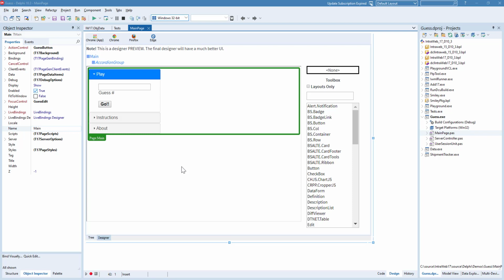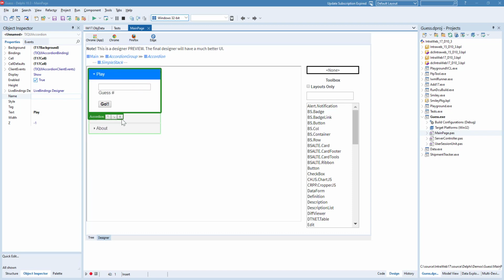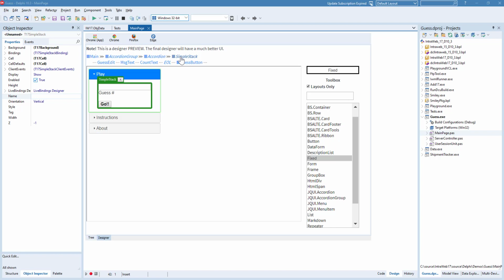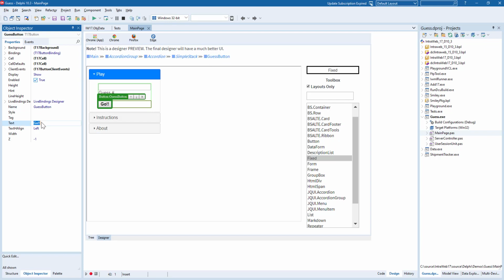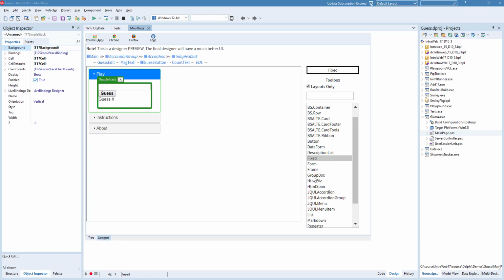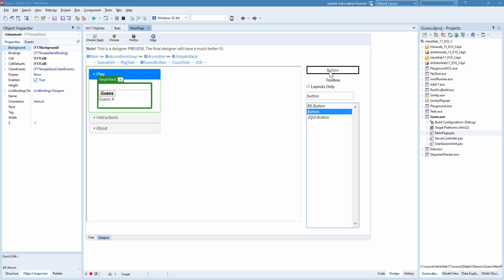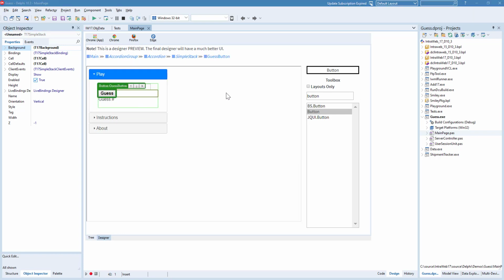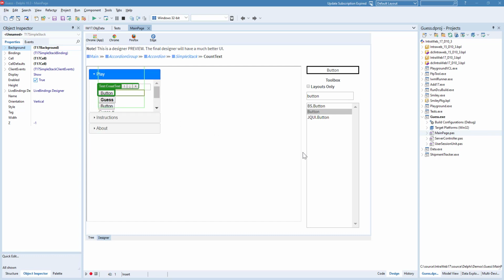IW17 Designer in Action!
See the IW17 designer in actual action! We are getting very close.

Be sure to comment and let us know what you think!